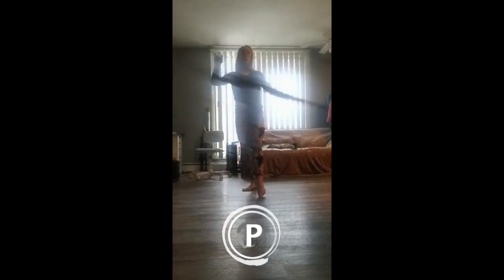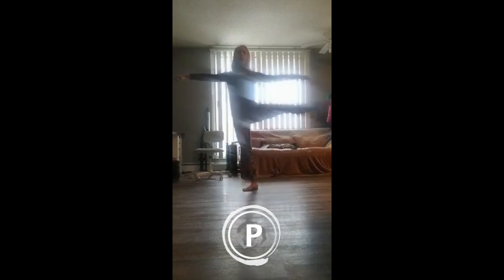Miss. Payton's Dance Challenge - Day 1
A sassy jazz combo choreographed with small spaces in mind, share your version with the hashtag